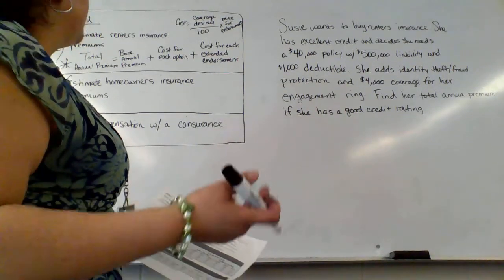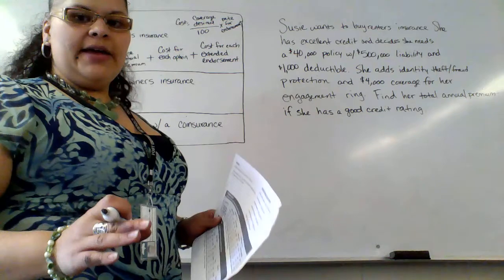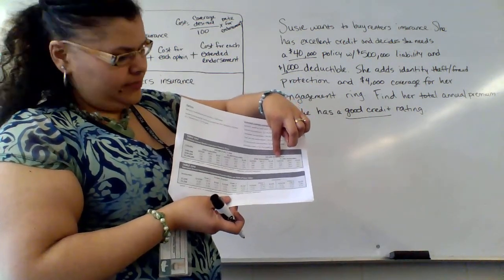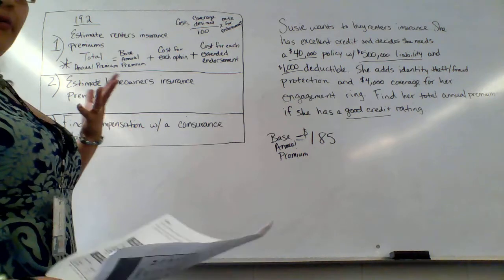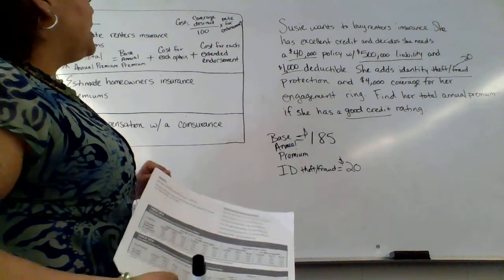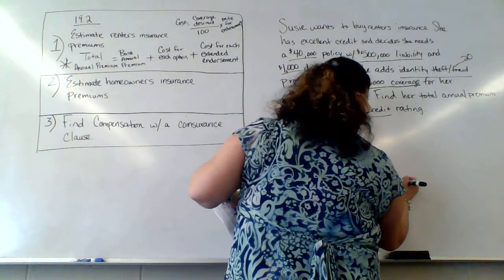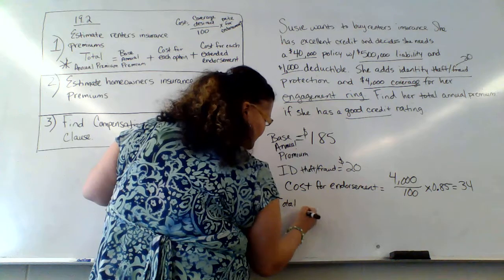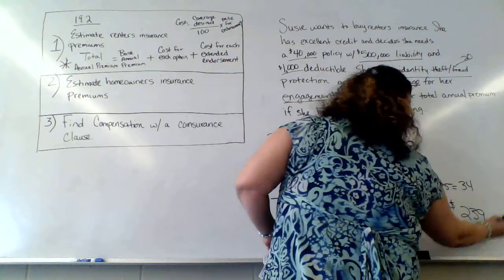Estimate renters insurance premiums